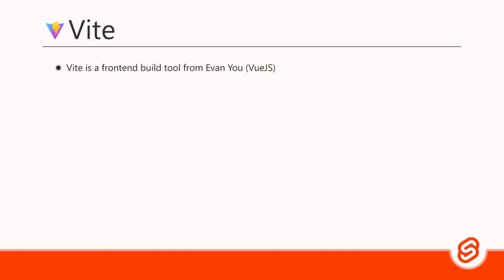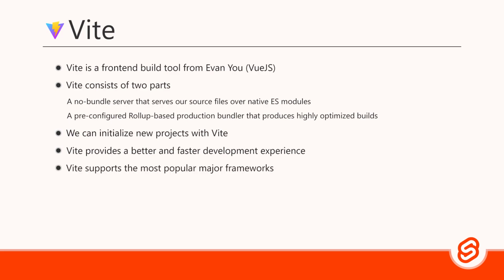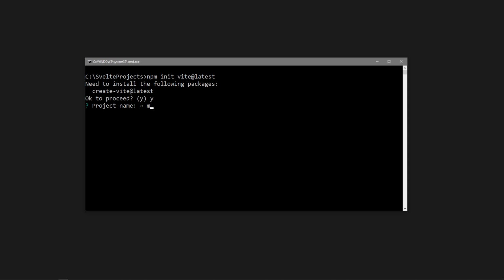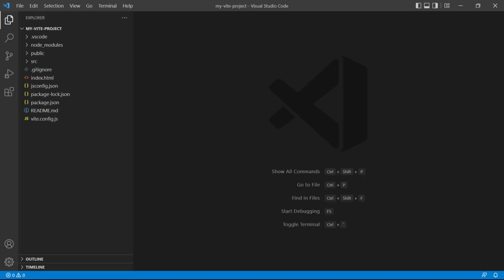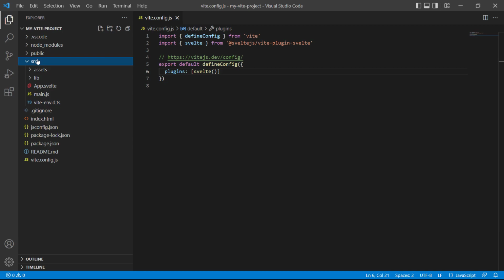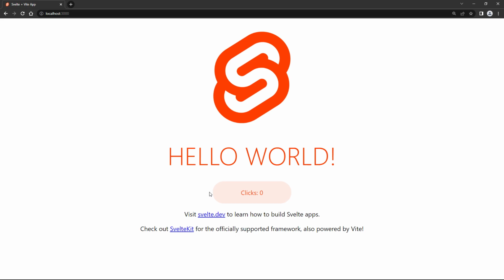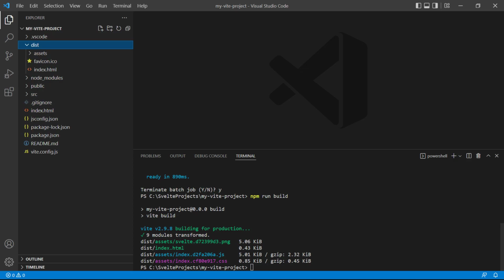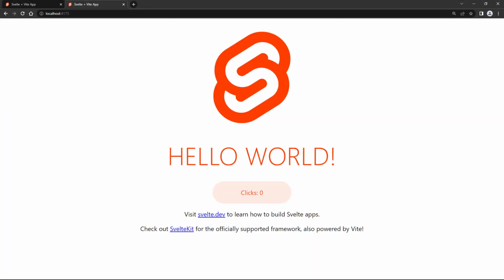#21 - Vite with Svelte - Svelte for Beginners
In this video we'll teach you how to use Vite to scaffold new Svelte projects, build them for production, and preview your final application.

We cover the following topics:
0:00 - Intro
0:12 - What is Vite
1:03 - Initialize a Svelte project with Vite
3:32 - The Vite Development Server
4:11 - Build and preview your Svelte app with Vite
5:23 - Outro